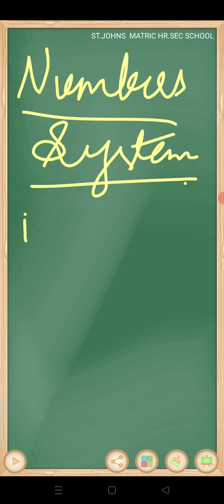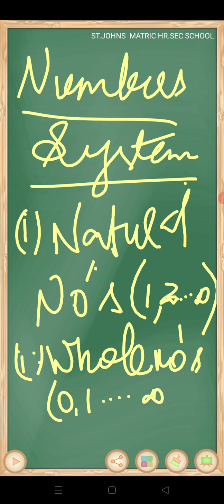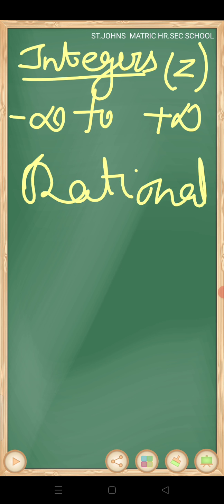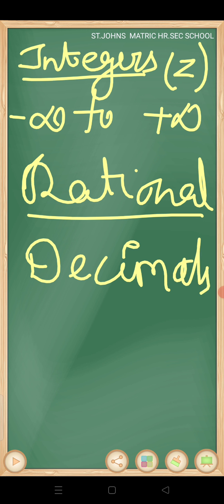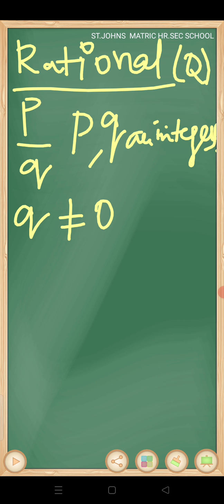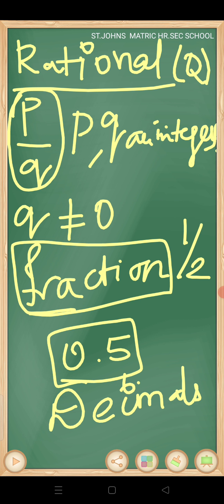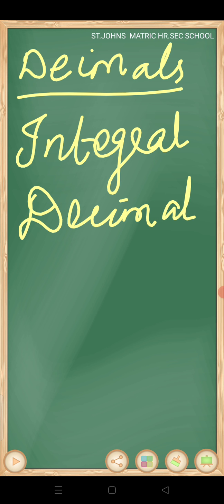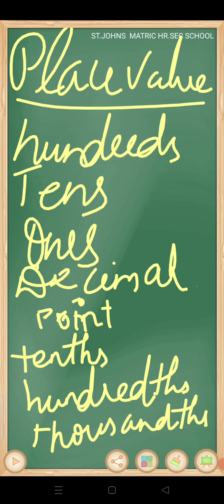7 th mathematics Recalling for numbers